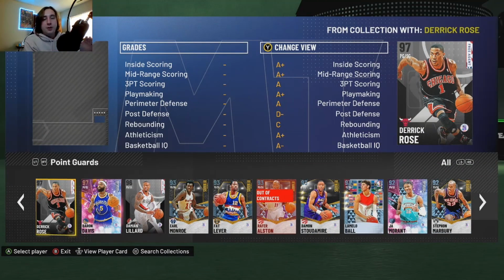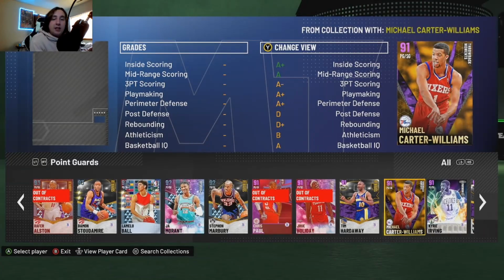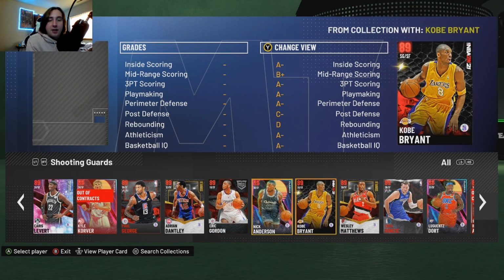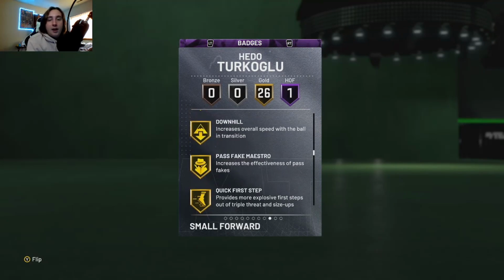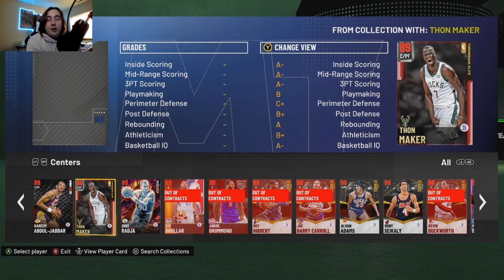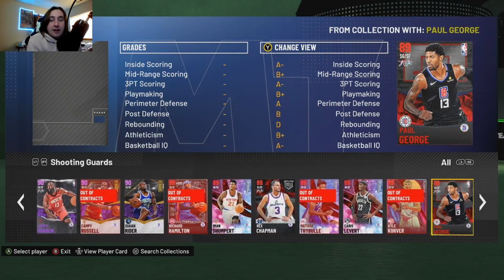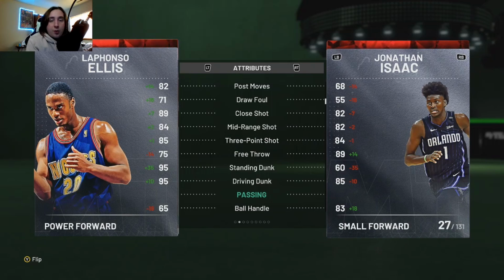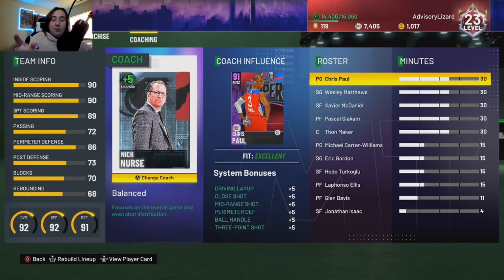NBA 2K21 MyTeam BEST Budget Team!! Season 4